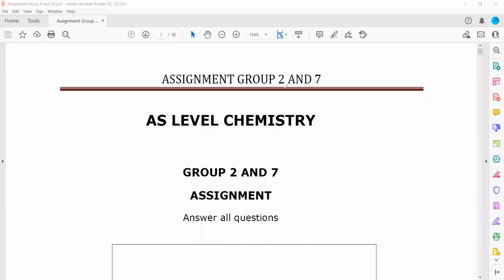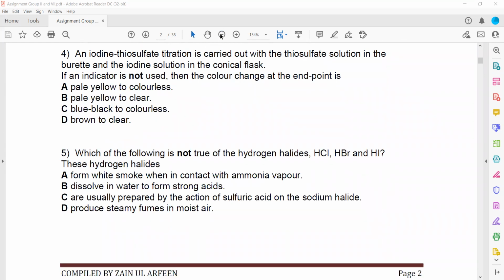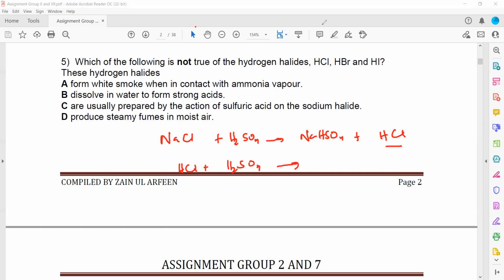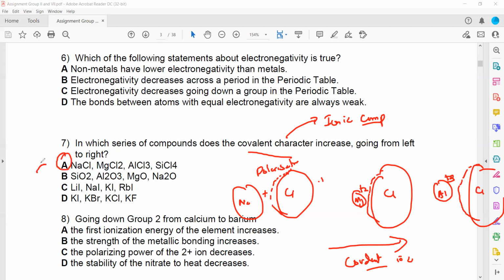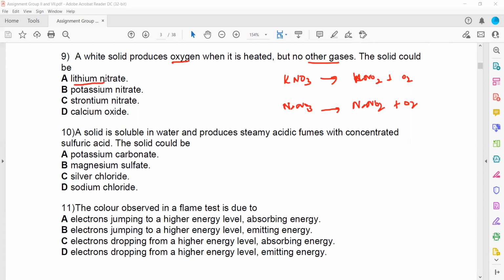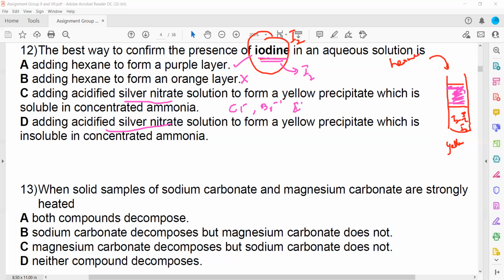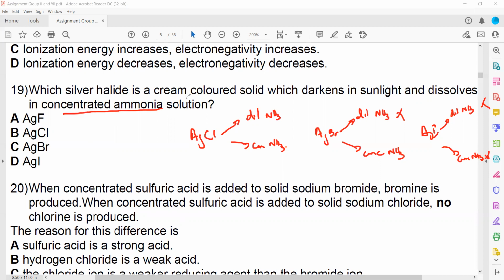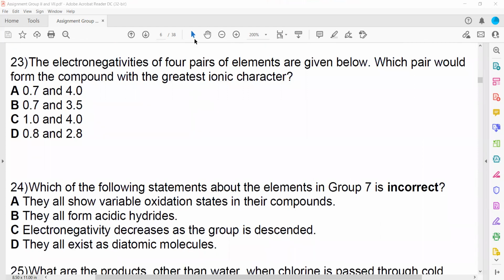Group 2 and 7 MCQs (1 to 22) IAL As Chemistry Unit 2 Lecture 14a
Group 2 and 7 MCQs